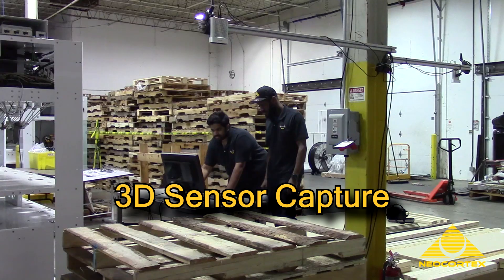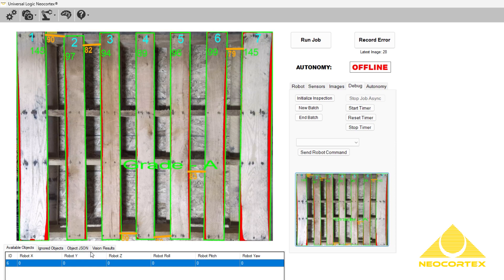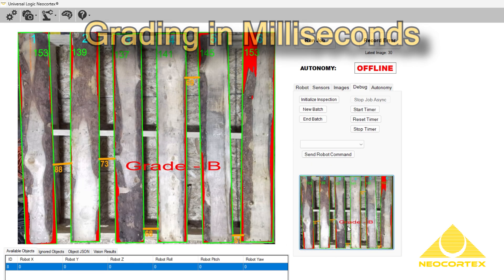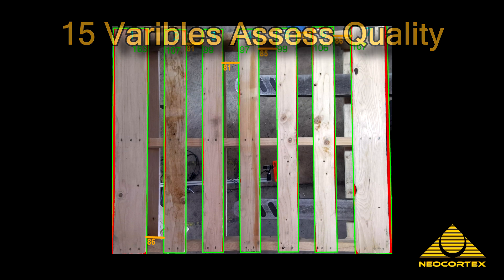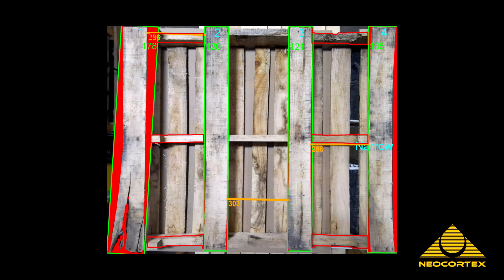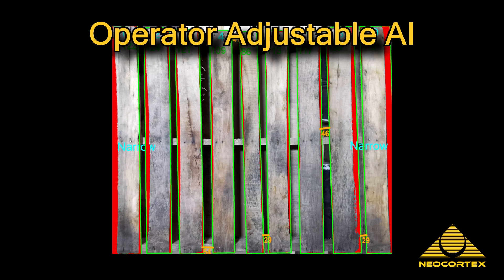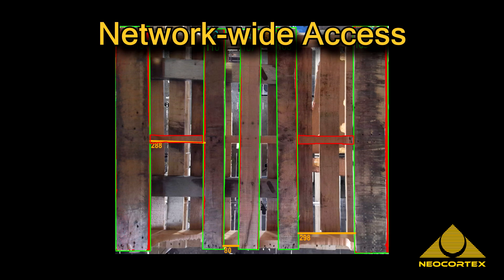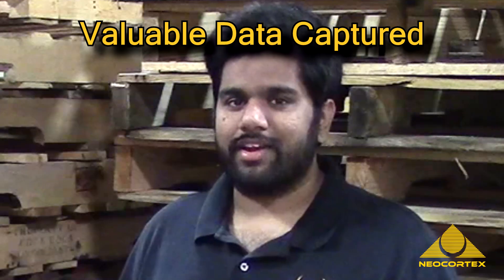Automated Pallet Grading with Neocortex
Universal's powerful AI engine, Neocortex, grades pallets with higher accuracy, more quality metrics, and faster than manual inspection.